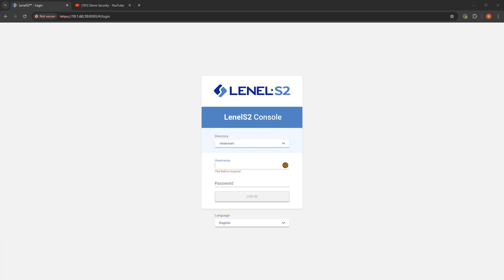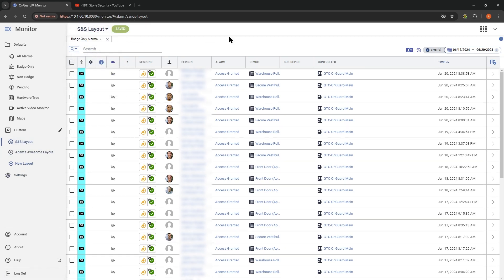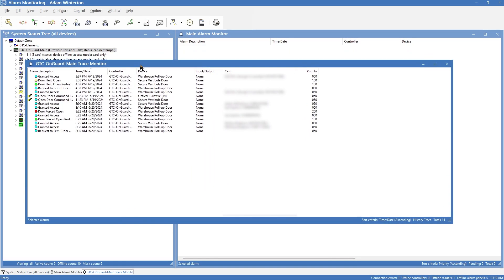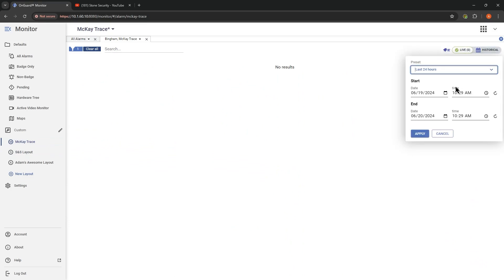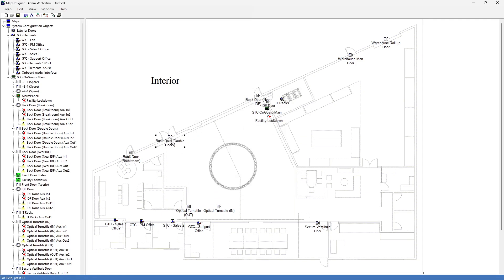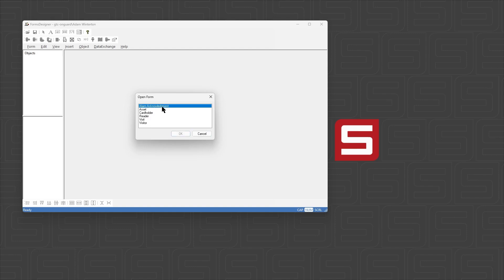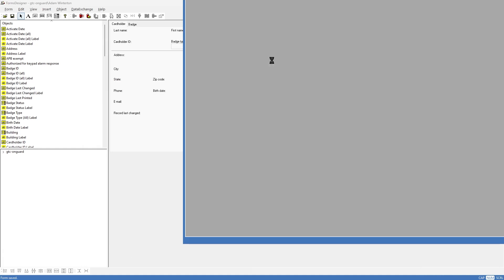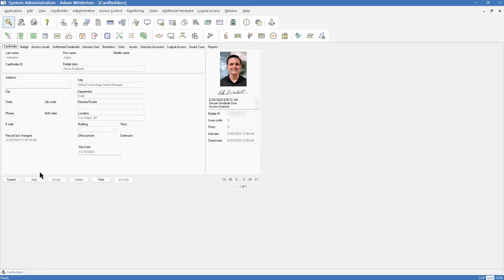Security & Sandwiches: June 2024 - LenelS2 OnGuard Advanced Topics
In this session, we review a few of the advanced features found in LenelS2 OnGuard such as custom dashboards in Monitor, filtering and tracing in Alarm Monitoring, building maps, using FormsDesigner,  and building custom Reports.

This was a recording of a live training session.